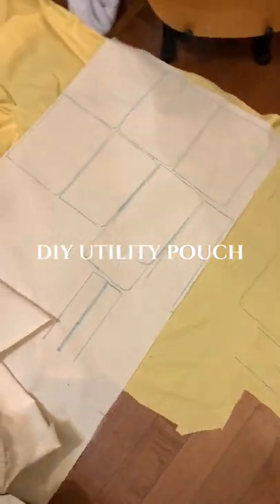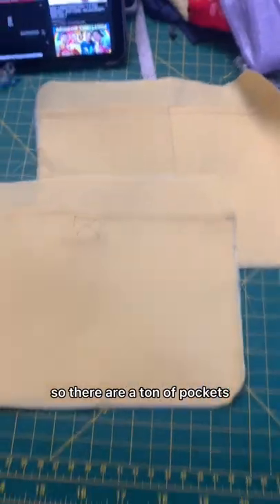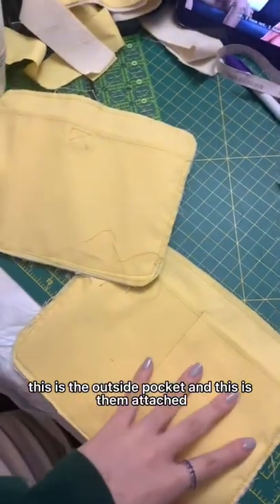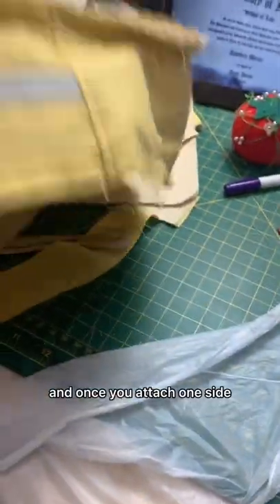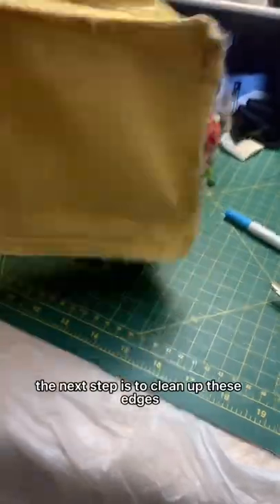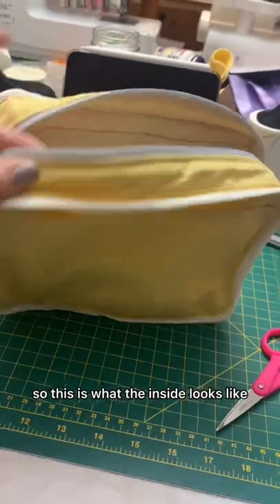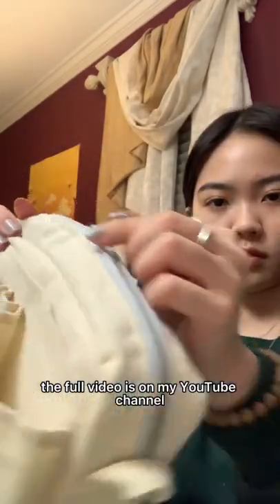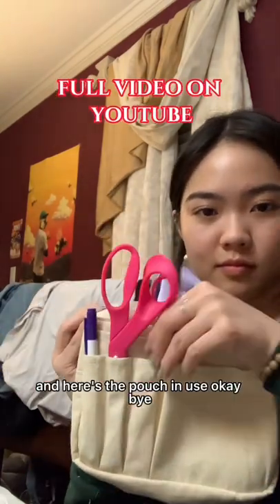DIY Delfonics Utility Pouch